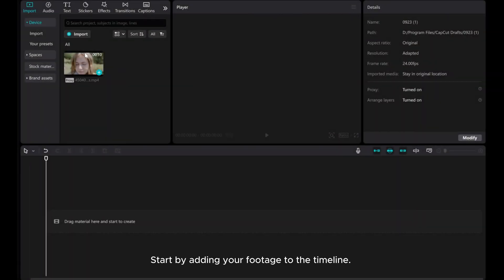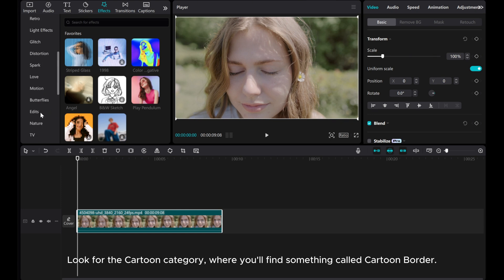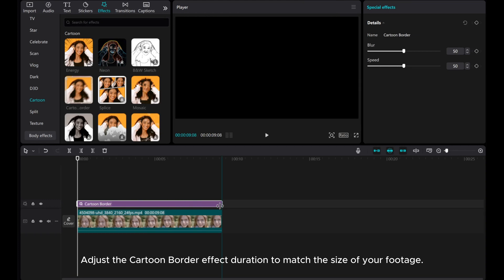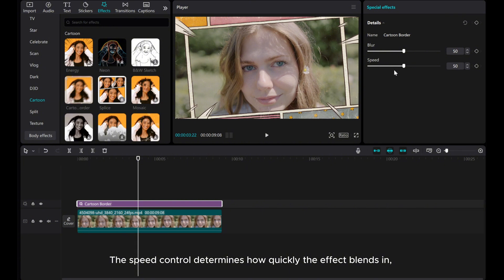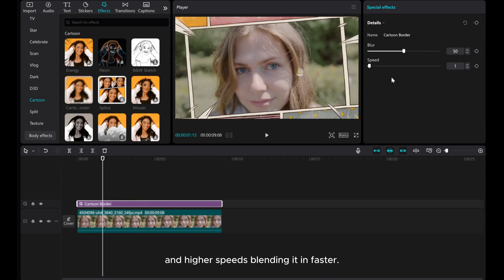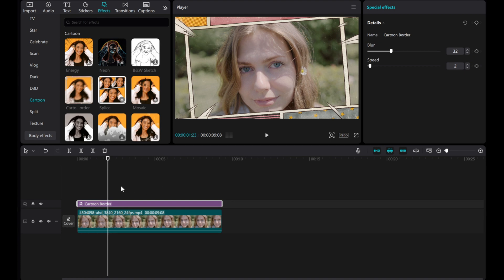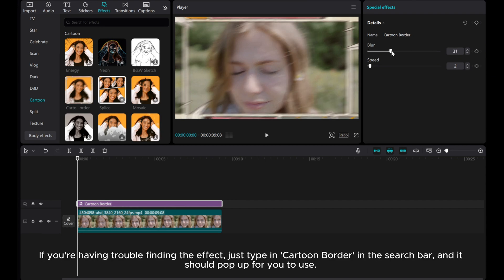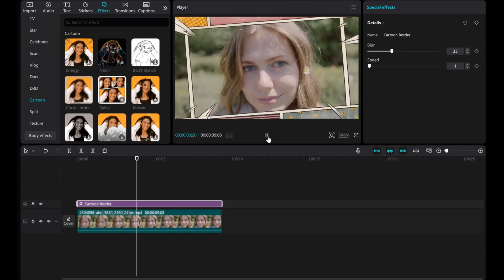Comic Panel Effect Tutorial in CapCut PC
Transform your videos into dynamic comic-style visuals with this tutorial on creating a Comic Panel Effect in CapCut PC!